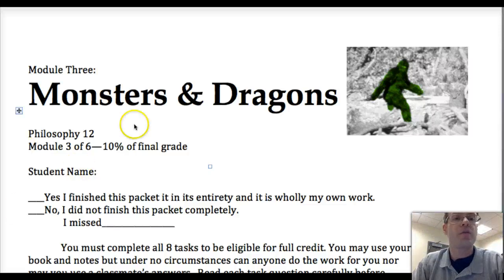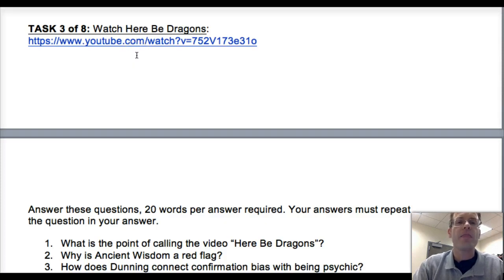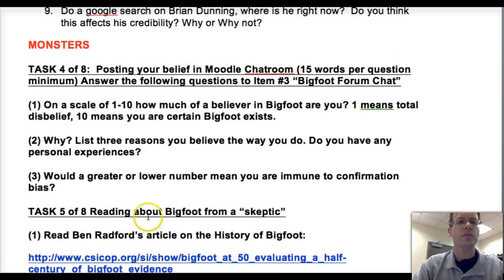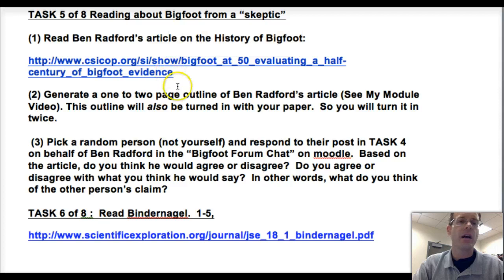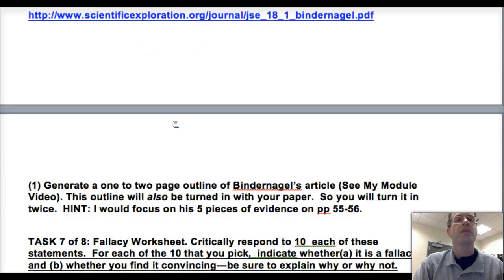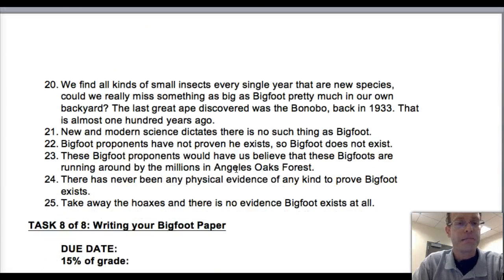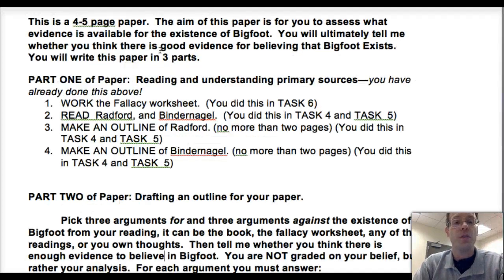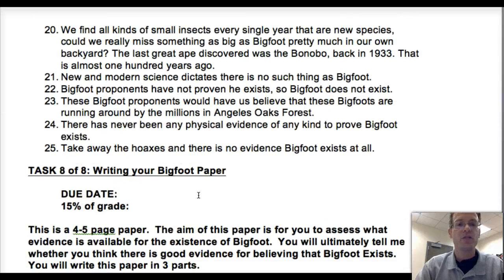Module 3 ND